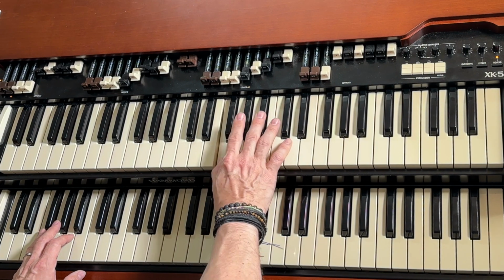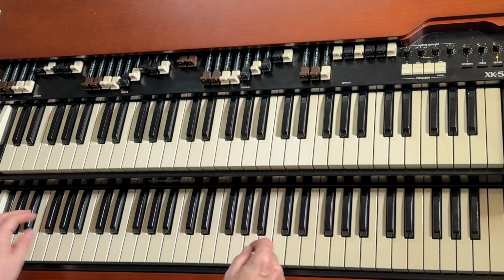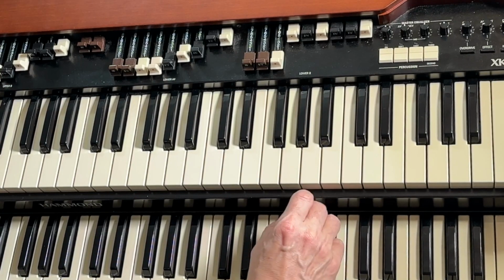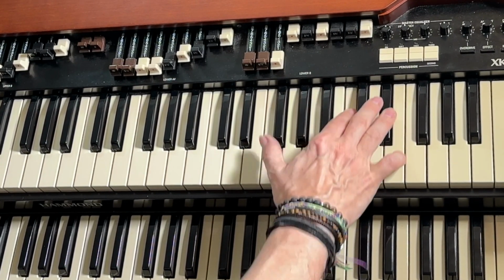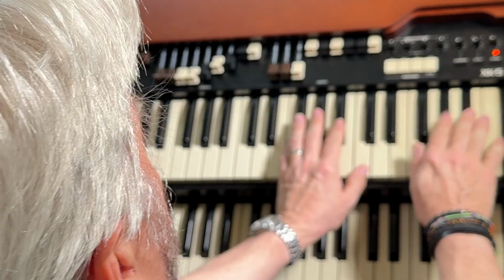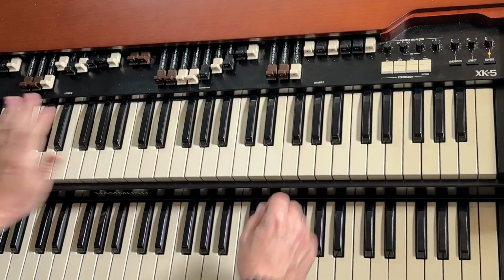Even More Rock Organ Licks, played SLOOOW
Hello! how are you? I popped into the studio this morning to give you even more blues licks for your collection. WIth a new and improved overhead angle hopefully you will be able to see, clearer than ever before, how to play some of these licks.

If there are some I played buy didn't explain well enough then just put it in the message below and I'll do my best to go through them again with you. If there's a great lick that you have heard somewhere else and want to know how to play it, same deal!

Im thinking of a series where I review new keyboards and clone wheels if anyone would be interested in that? Please let me know thanks!